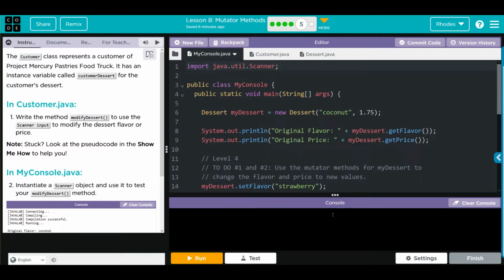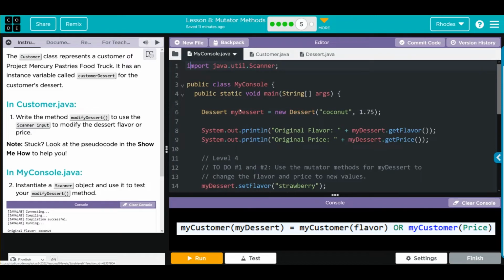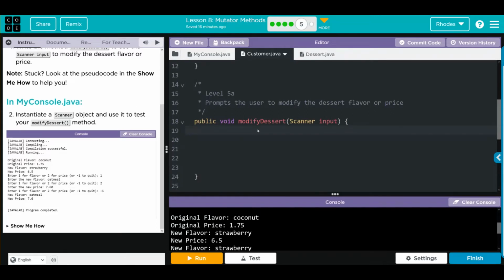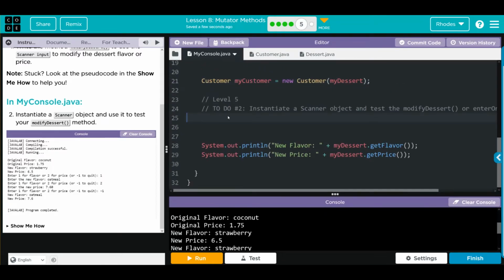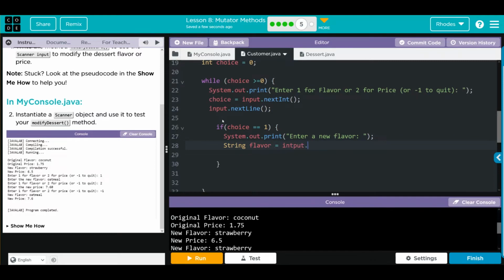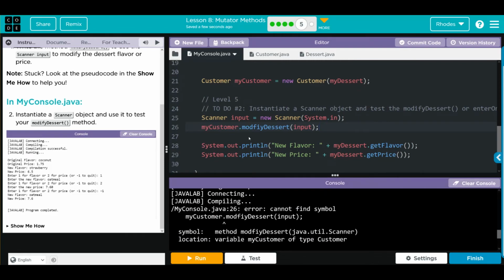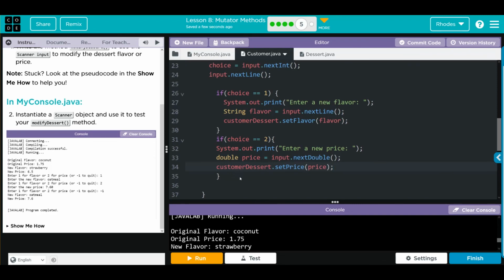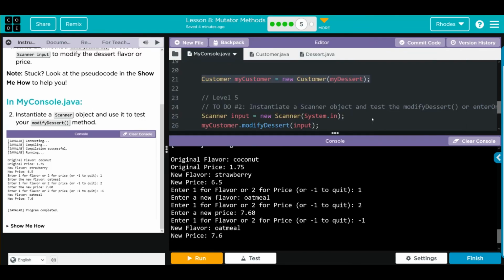AP CS A - Code.org: Unit 2: Lesson 8 5A (2022)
Hey kids, this lesson tries to explain the exercise a little different than exercise 5B.  Each video attempts takes a different approach at trying to explain the core concept.

Key takeaways: